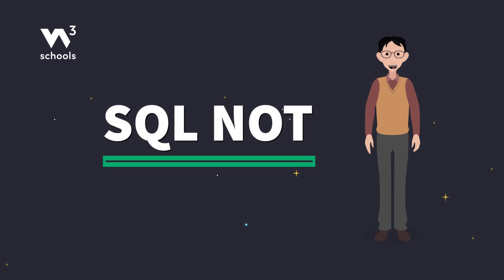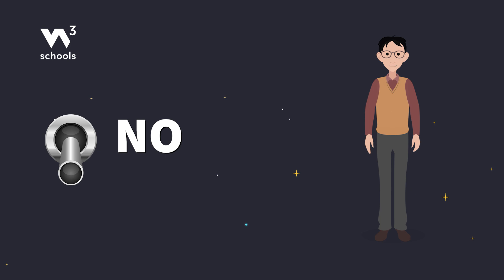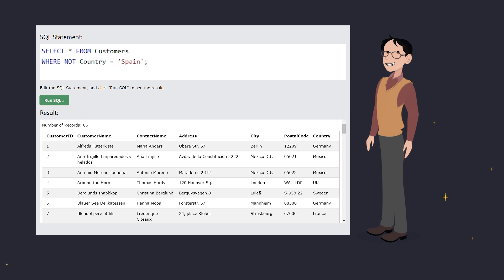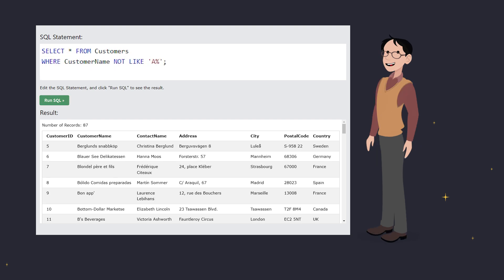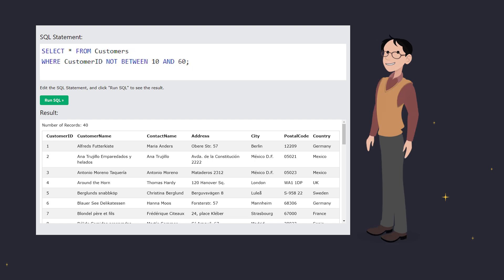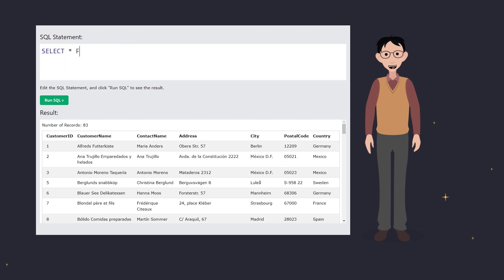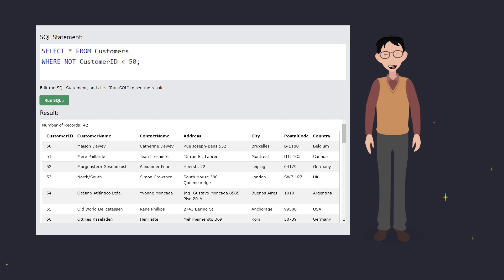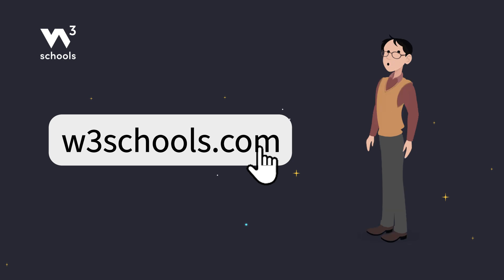SQL - NOT Operator - W3Schools.com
This video is an introduction to the NOT Operator in SQL.

Part of a series of video tutorials to learn SQL for beginners!

Chapters in this video:
00:00 - What is SQL NOT?
00:25 - SQL NOT Example
00:40 - SQL NOT LIKE Example
00:56 - SQL NOT BETWEEN EXAMPLE
01:06 - SQL NOT IN Example
01:21 - SQL NOT Greater & Less Than Examples